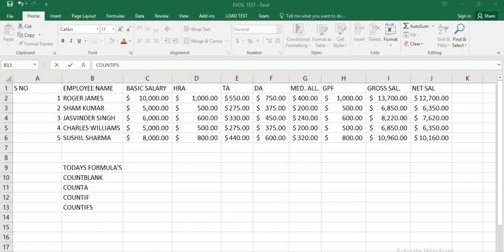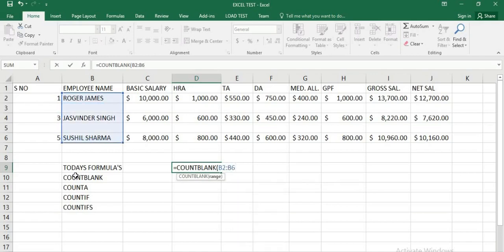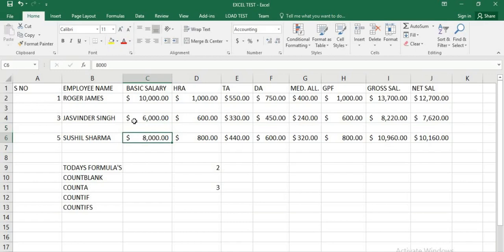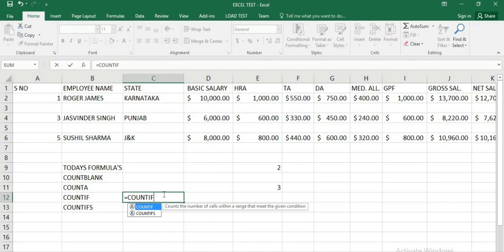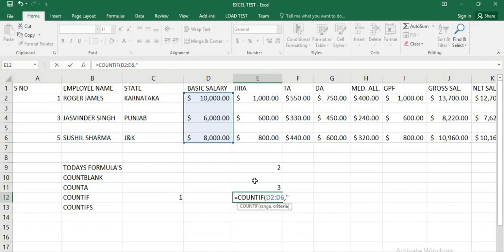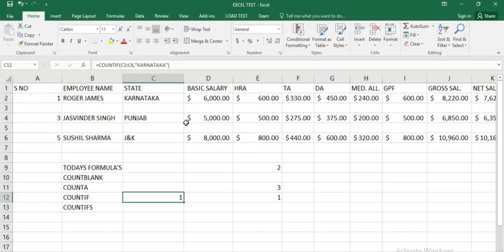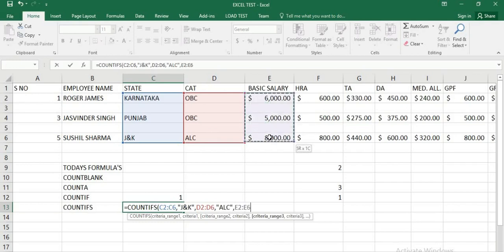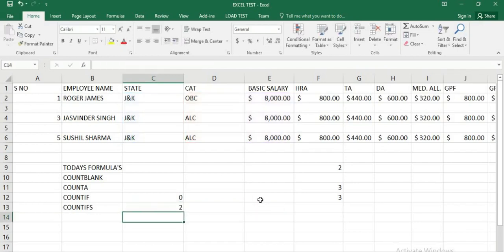Excel : Count blank(countb), Count All(counta), Countif and Countifs (Ss Bro Tech)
In this tutorial we are going to use counta, countb, countif, countifs formula

Formula's
1. countb (count blank)
2. counta (count all)
3. countif
4. countifs